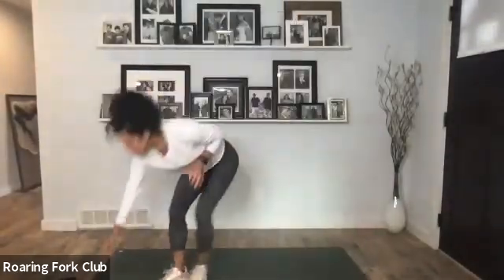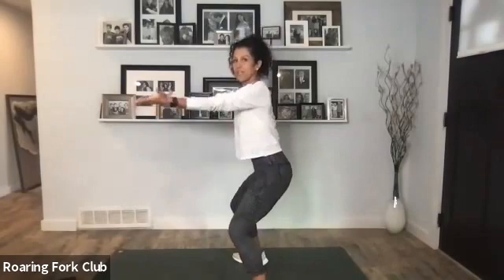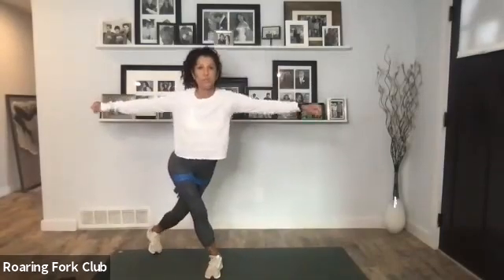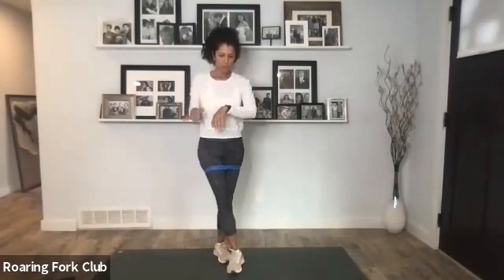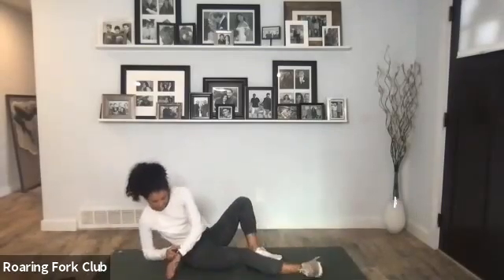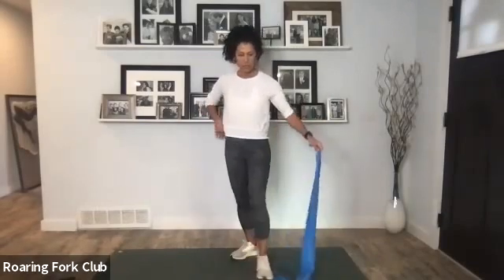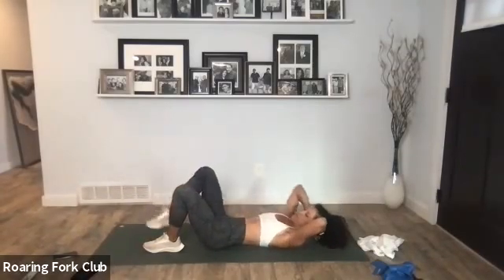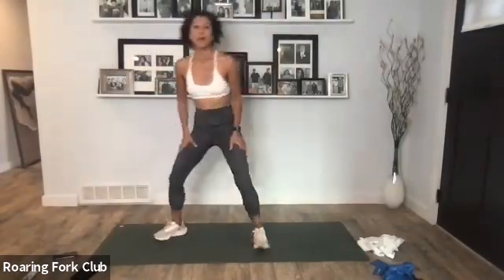Nasim's Beginning Strength & Balance 11/22/21